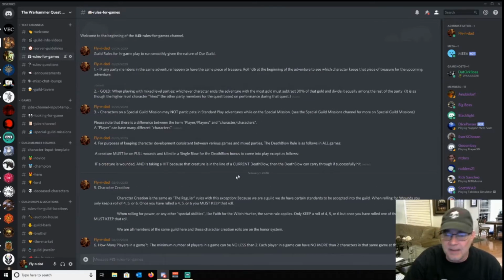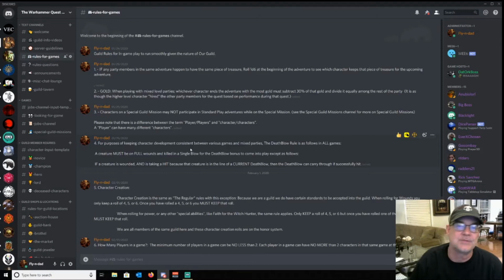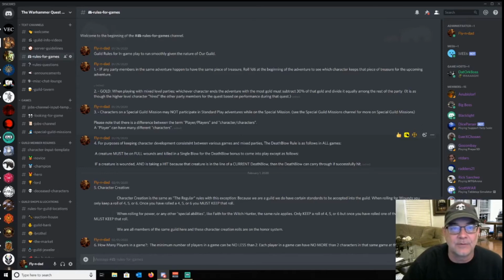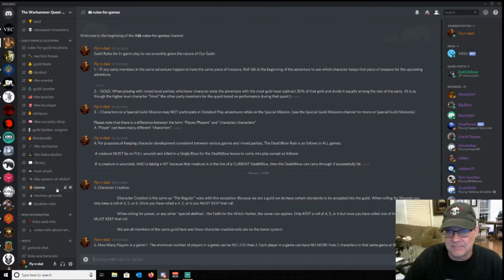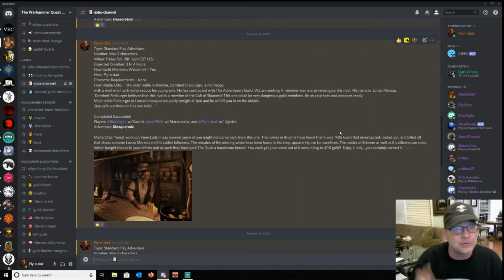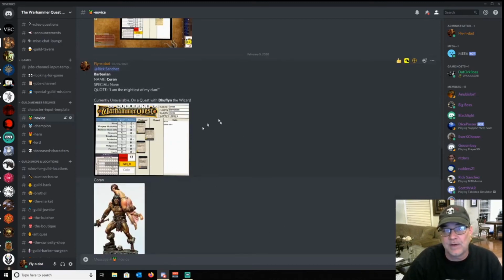Warhammer Quest Adventurers Guild Discord Tutorial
This video walks you through the Guild Discord Server, cover the various channels and explains how to use it for games.